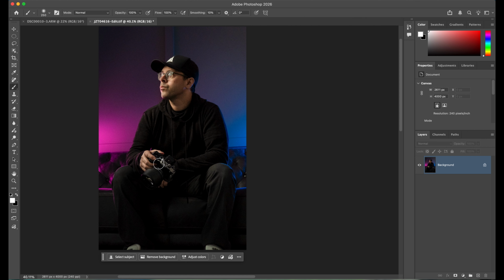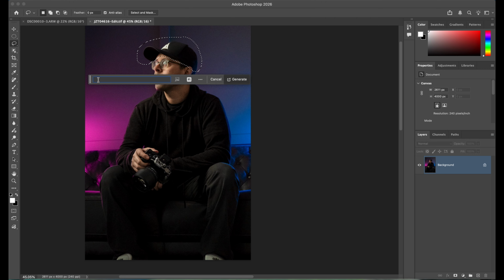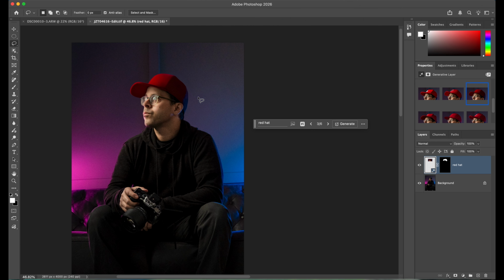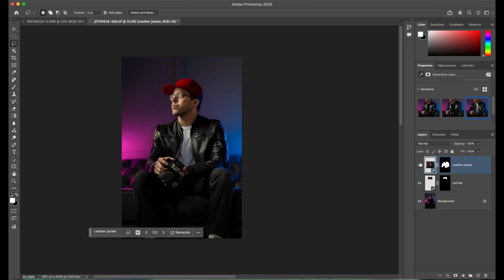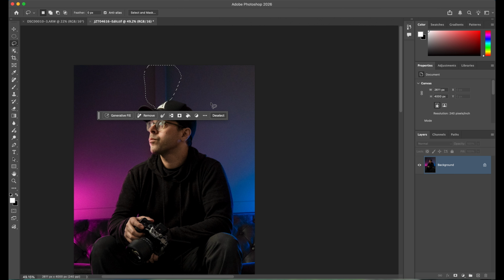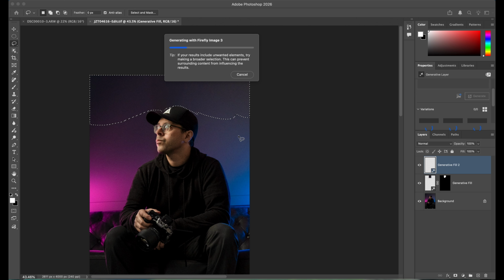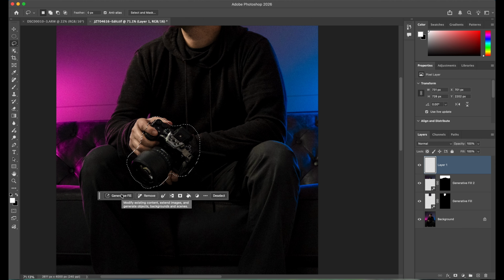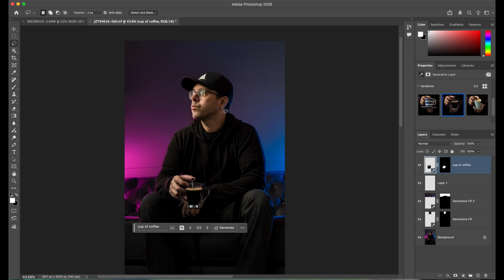Photoshop Generative Fill Tutorial | Remove Objects with AI (Beginner Guide)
Learn how to use Generative Fill in Photoshop to remove objects, extend backgrounds, and create AI-powered edits.

In this Photoshop beginner tutorial, I walk through how the Generative Fill feature works and how photographers and content creators can use it to quickly remove distractions, replace elements, and expand images using artificial intelligence.

If you're new to Photoshop’s AI tools, Generative Fill makes complex edits much easier by allowing you to simply select an area and generate changes automatically.

In this lesson, you’ll learn:

• What Generative Fill is and how it works in Photoshop
• How to select an area using the Lasso Tool
• How to remove unwanted objects from a photo
• How to extend backgrounds or expand an image
• How to add new elements using simple prompts
• How to choose between multiple AI-generated variations
• Practical examples of using Generative Fill in a photo editing workflow

Generative Fill is one of the most powerful new tools in Photoshop, allowing photographers to make complex edits quickly while keeping a flexible workflow.

This tutorial is part of a full beginner photography and video editing series, covering Lightroom, Photoshop, DaVinci Resolve editing, lighting techniques, and content creation.

JAG Videos and Photography is a professional videographer and photographer in Winnipeg, Manitoba, working with businesses, professionals, and creatives on commercial video, interviews, and branded content — while also teaching hands-on photography and video education.